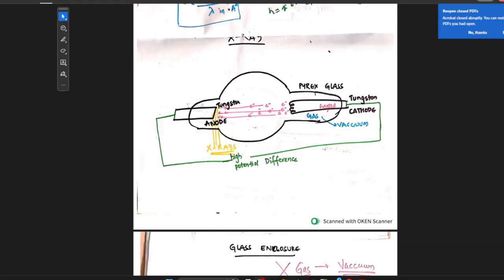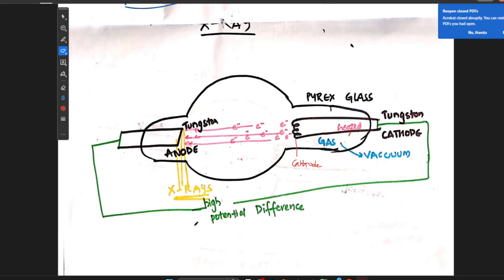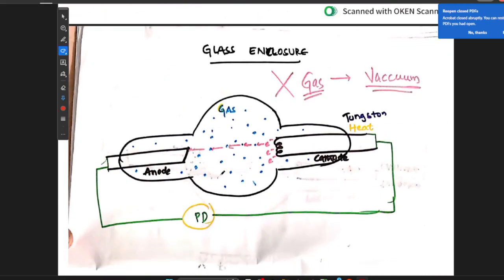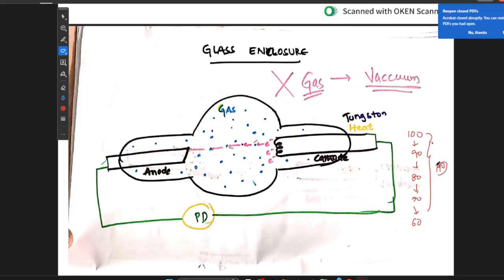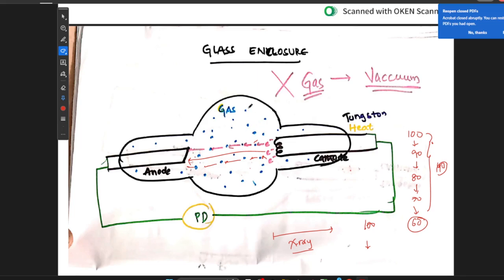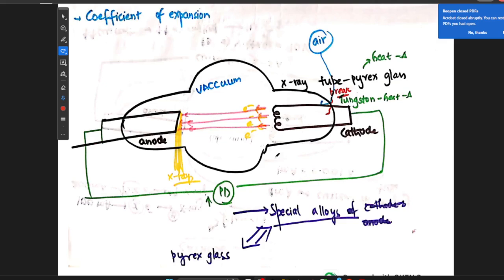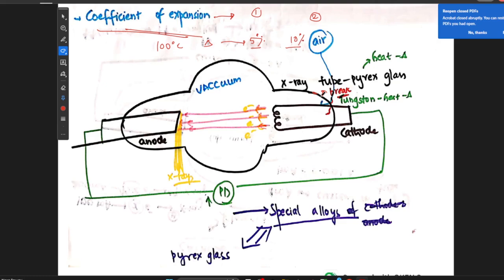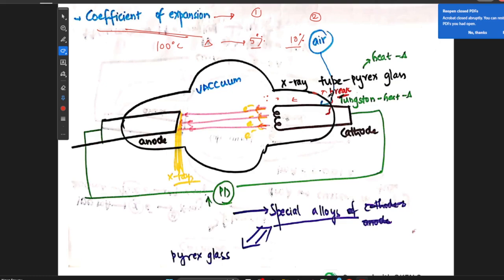Lec 2 X Ray production - Glass Enclosure || X rays